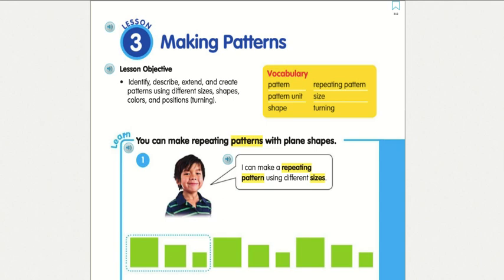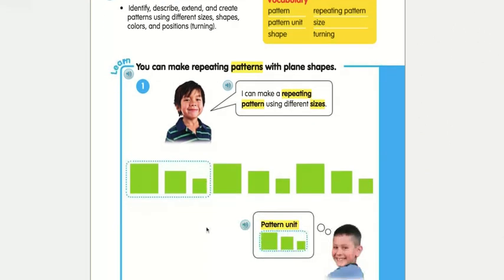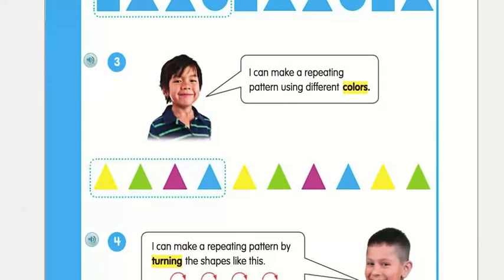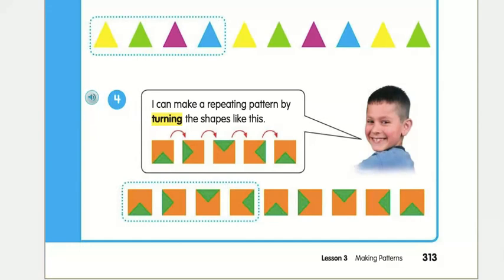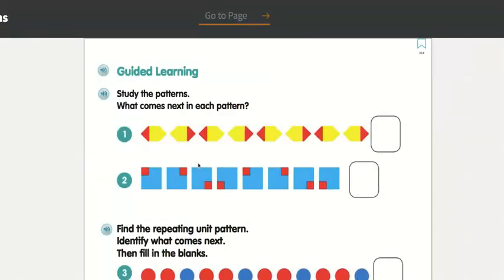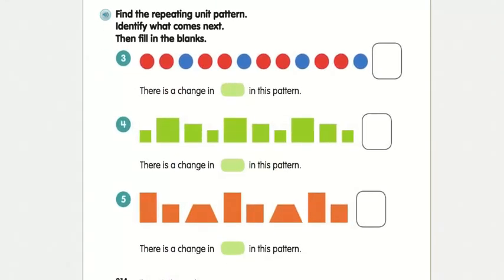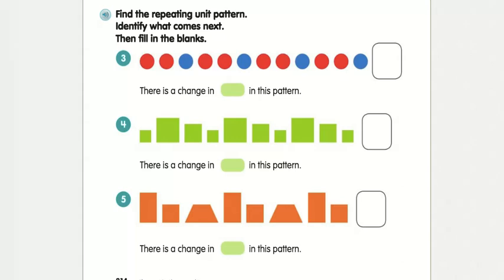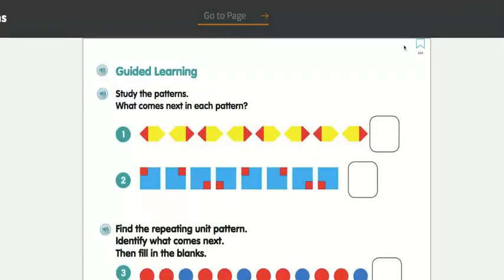Making Patterns Lesson